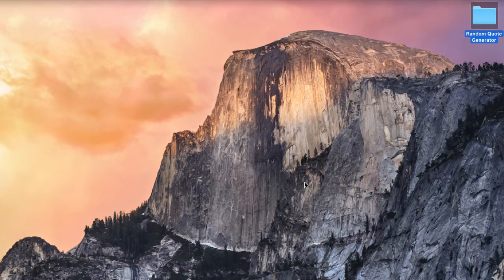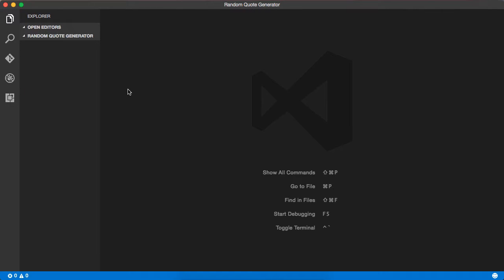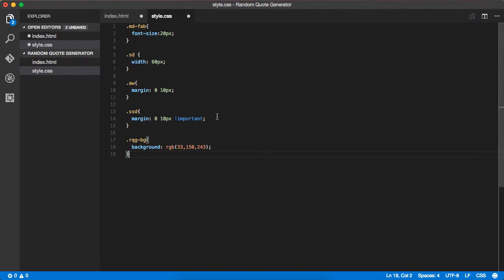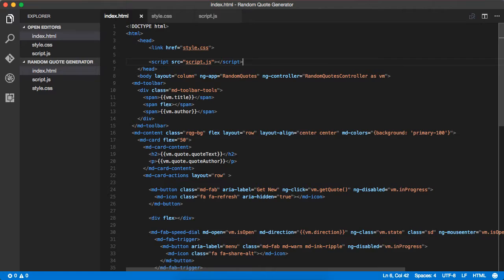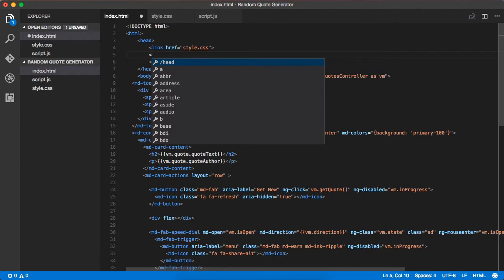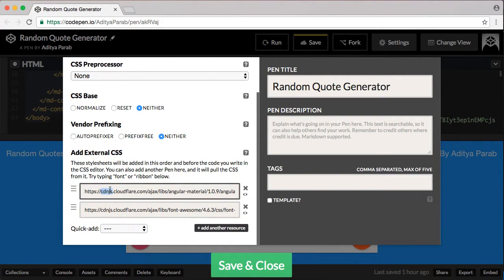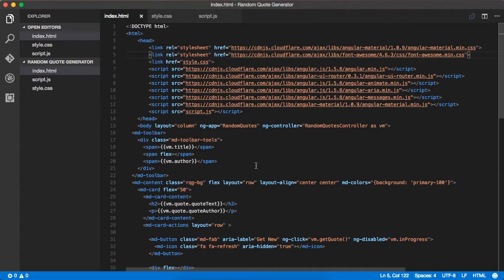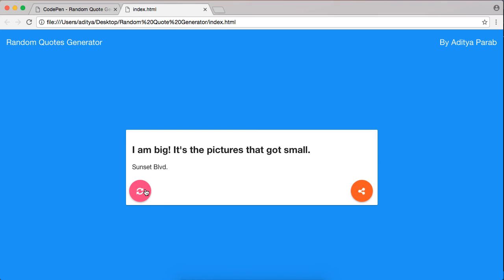How to move your code from codepen to your local machine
Hello everybody,

In this video we will be looking at how to move your codepen to local machine.